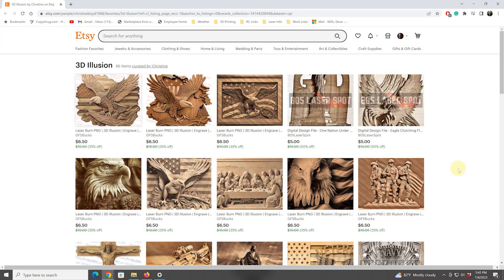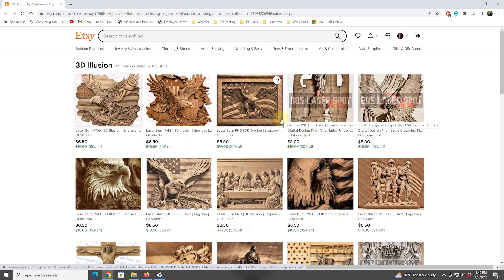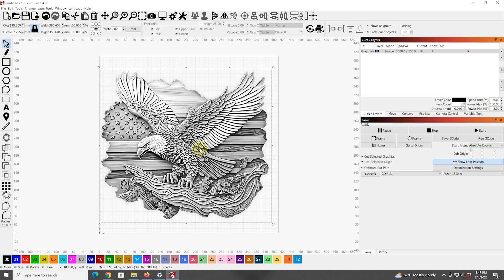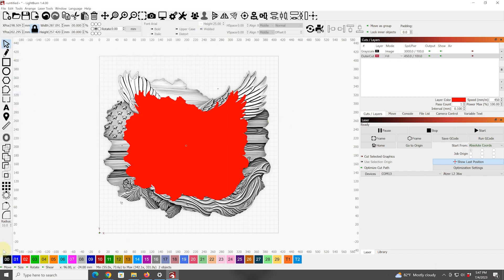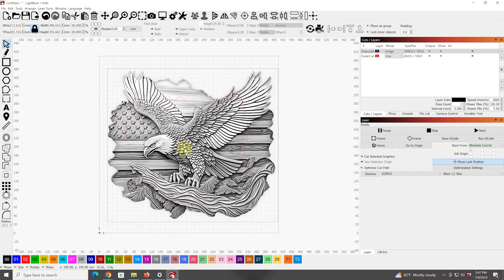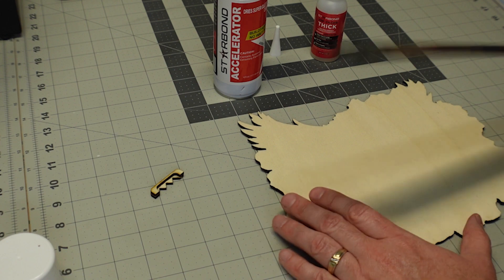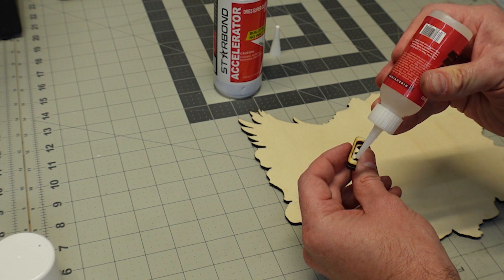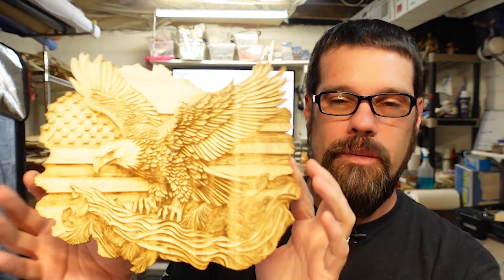3D Image engraving with Lightburn and the Atezr L2 36w diode laser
With a day off for our nation's birthday, I decided to have some fun in the shop and play with 3D engraving photos within Lightburn.  Come along with me as I try out a file from Etsy and see how the Atezr L2 36w will do with engraving a detailed 3D image into craft plywood.

Link to the file on Etsy

Atezr L2 36w Laser on Amazon
Starbond CA GLue on Amazon
Craft Plywood on Amazon
Laser Saftey Glasses